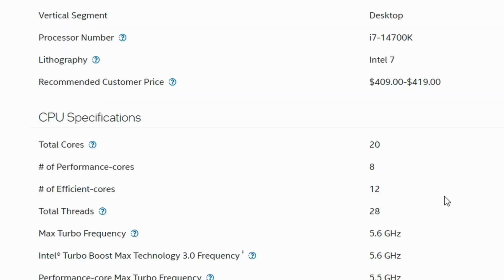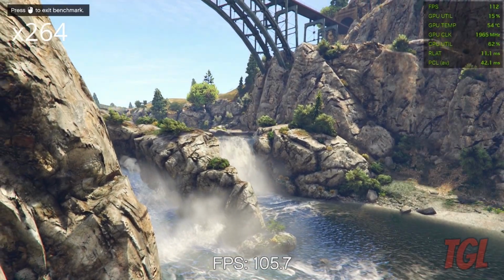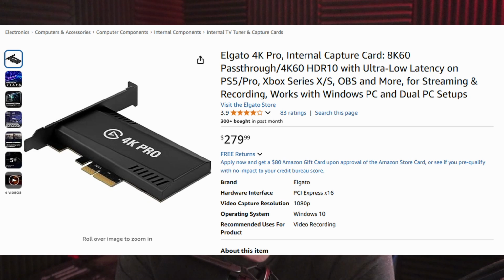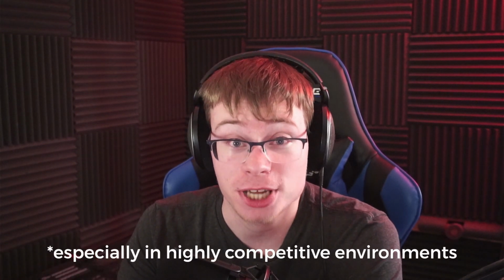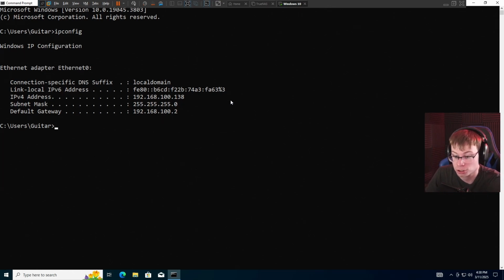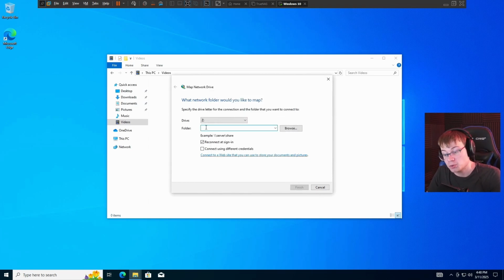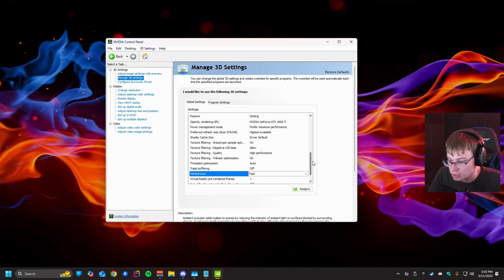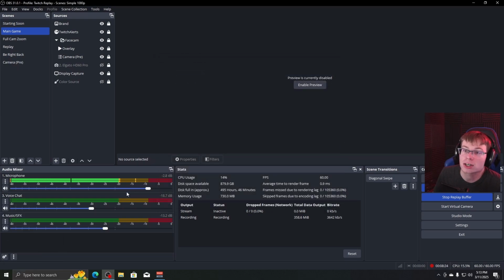The ONLY Guide You'll EVER NEED For Dual PC in OBS!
Ever wanted to setup dual pcs for recording or streaming? Or are you only having problems? In this video I'll explain how to setup dual pcs with OBS and some common misconceptions.

One thing I completely forgot to mention was in the event you setup everything correct in Voicemeeter and still can't get VBAN to work, you'll need to allow Voicemeeter through the Windows Firewall. Just type in search box "Allow an app through Windows Firewall", hit change settings, then "Allow another app"

00:00 Introduction
01:37 Why do we use dual pcs?
01:56 CPUs getting more and more cores
02:48 OBS runs on only one core
03:49 Encoding on the GPU doesn't hurt frames
04:43 OBS encoding examples
08:12 You don't need a overkill stream pc
09:09 Resolution bitrate chart
11:44 Required hardware
12:23 Different dual pc setups
14:37 Downsides to dual pc setups
19:36 Setting static IP addresses
24:20 Creating a local Windows user
25:15 Mapping a network drive
27:00 Dealing with SMB client signing
28:23 Setting up a capture card with NVIDIA
31:32 Setting up VBAN on the gaming pc
35:27 Setting up VBAN on the streaming pc
37:02 Outro

Windows 11 SMB Signing:
"Get-SmbClientConfiguration | FL RequireSecuritySignature"
"Set-SmbClientConfiguration -RequireSecuritySignature $false"